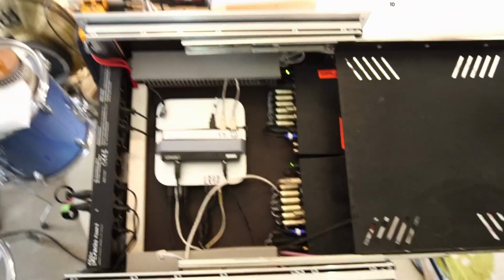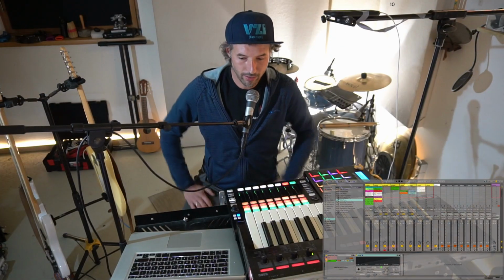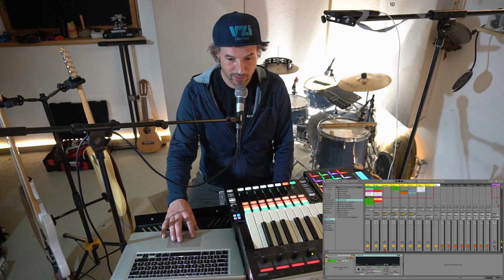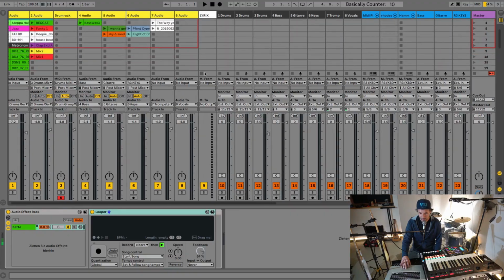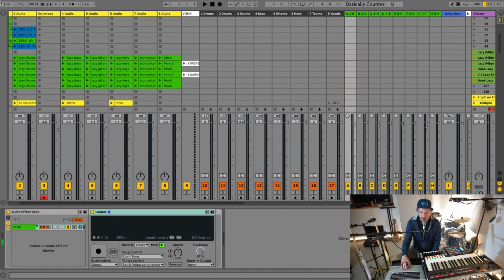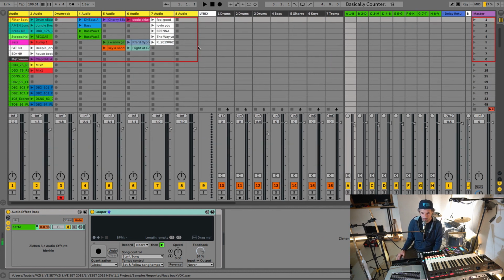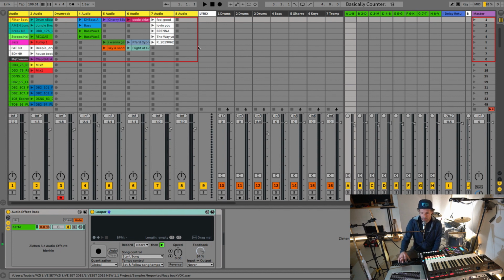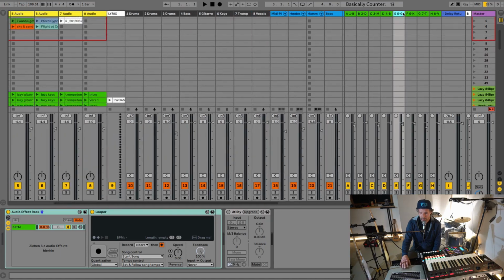VZI - this is my LiveLoopingSetup 2019 (pt1/2)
yo finally it´s up! after 6 years and due to lots of requests i made a new tutorial how my setup  looks/works atm. enjoy!
massive props to @Ableton , @IsotonikStudios , @maxforcats , @kdevices , @beatlabacademy  and many others!
btw,  basically my mum said i have very bad grammar... :(
anyway, live (10) goes on!

download this entire Ableton 10 Suite LiveSet here: (excluding PlugIns i had to buy)

if you own the same controllers than me just hit me up and i will send you the VZI Template files for your controller (all midi mappings should work then)...
merry christmas
vzi